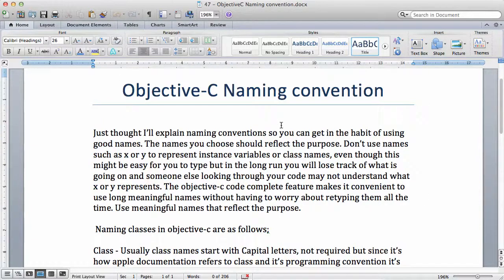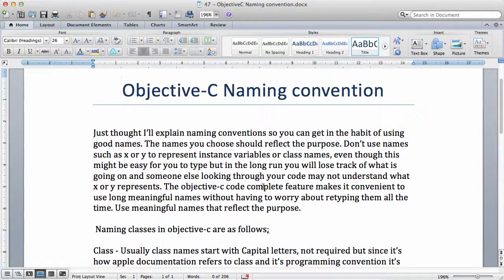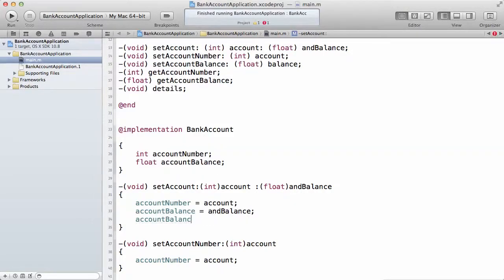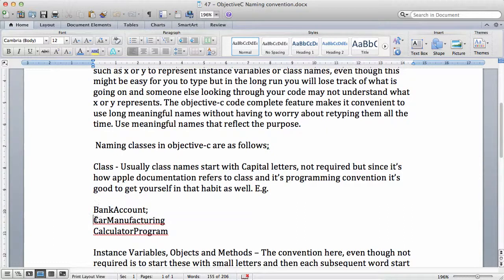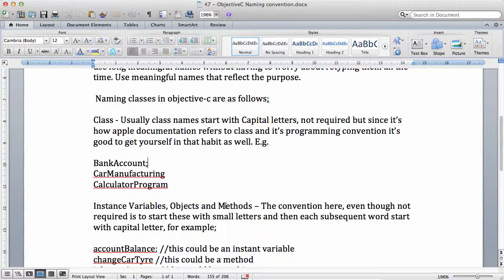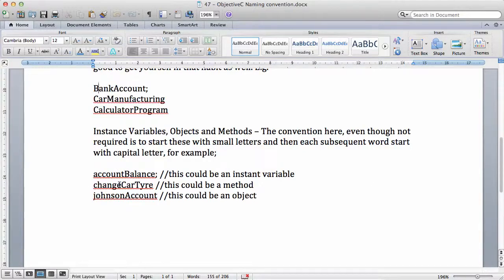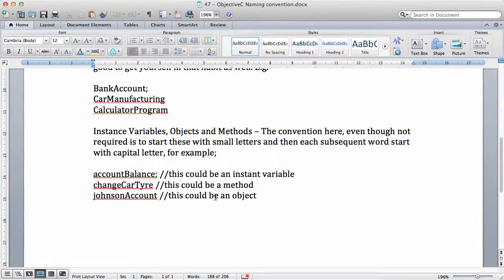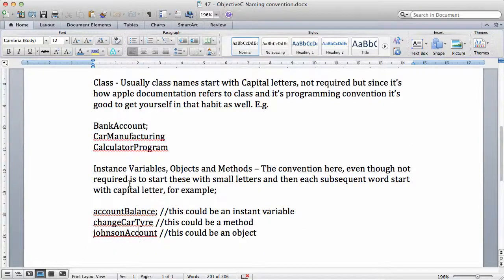Objective C Tutorials 49 Naming Convention in Programming